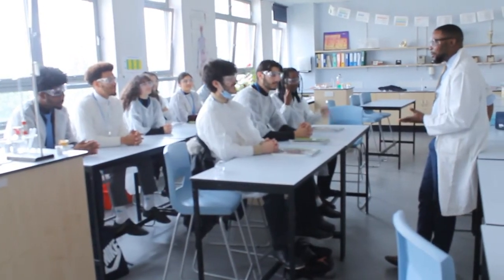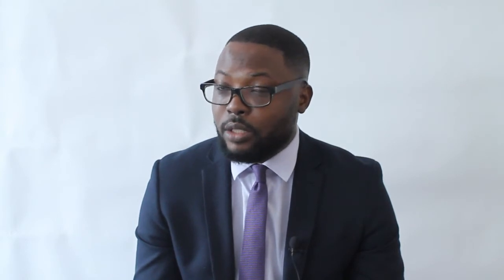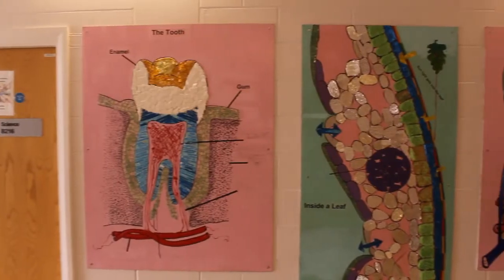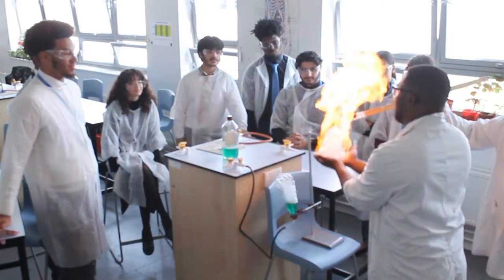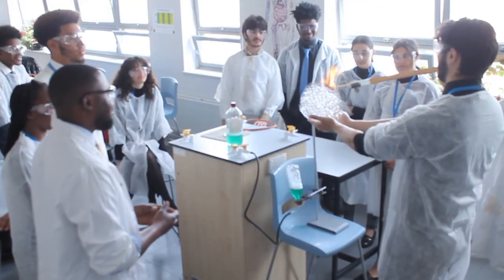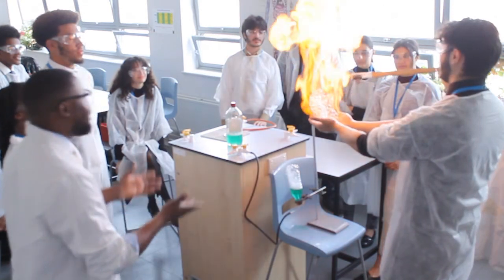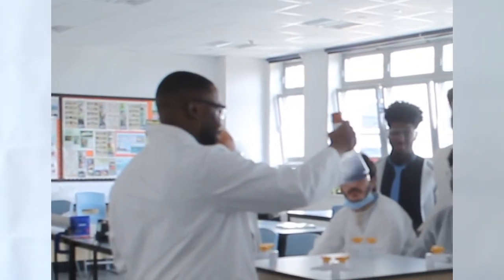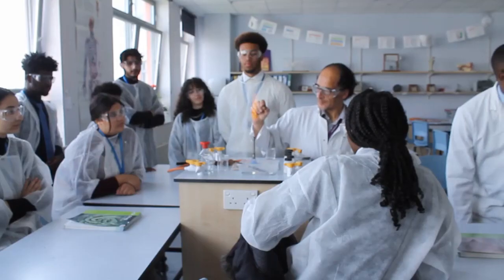Applied Science at Sedgehill Academy Sixth Form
Applied Science BTEC Is a great pathway to help you towards a career in medicine, research, radiology, microbiology, biomechanics and much more. Sedgehill Academy Sixth Form offers A Levels in all the sciences alongside Applied Science BTEC.